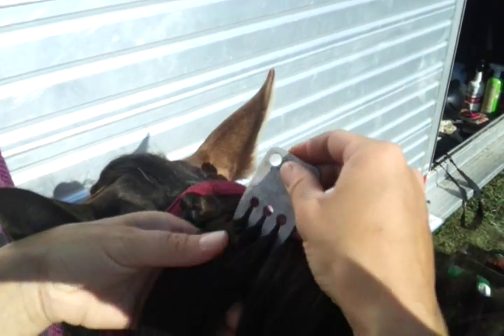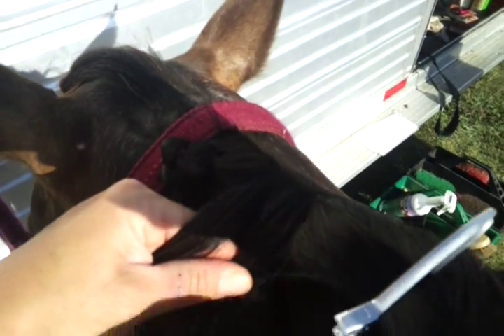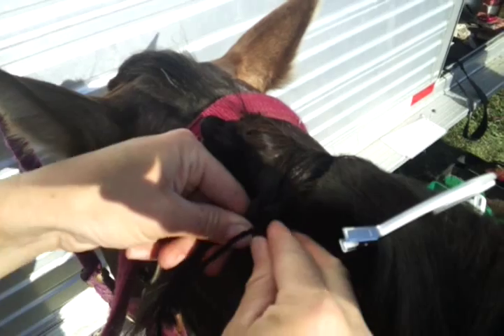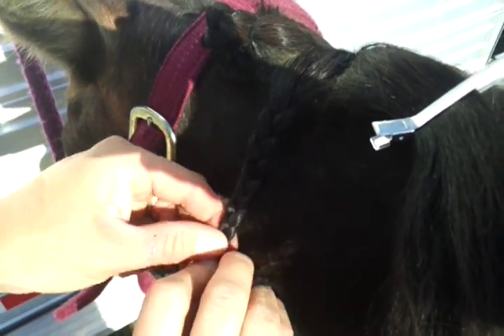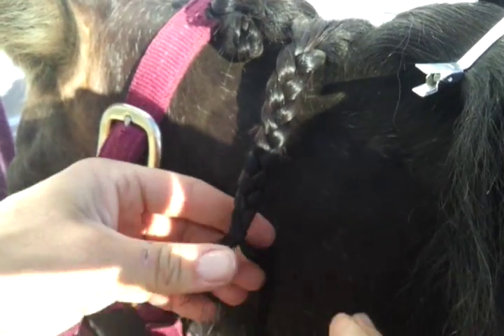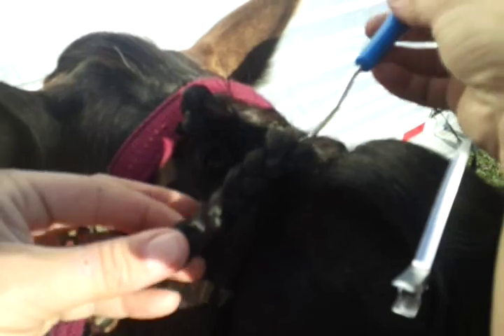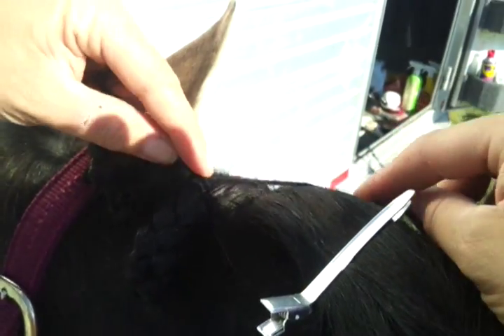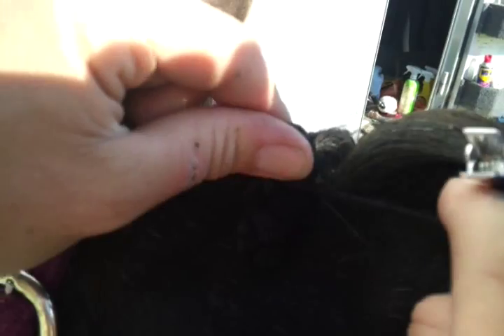Button Braid Demonstration